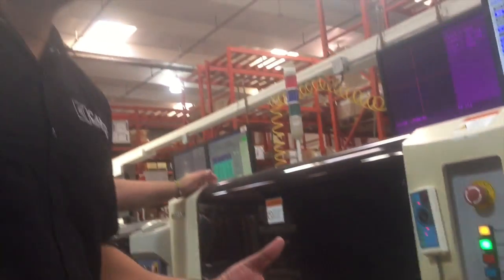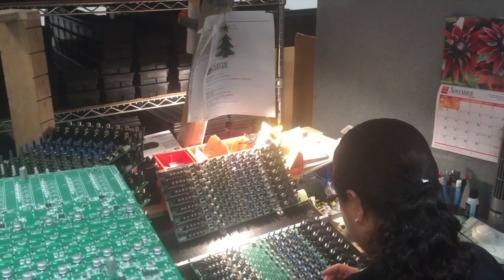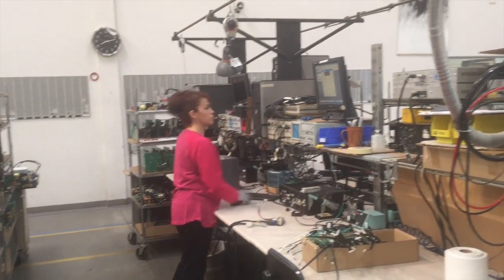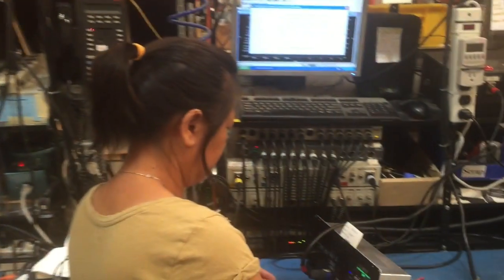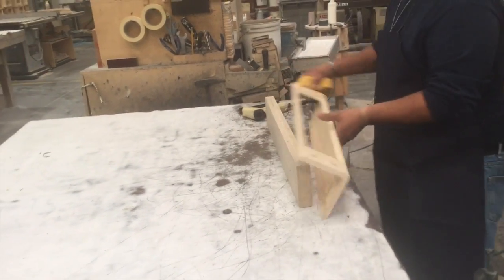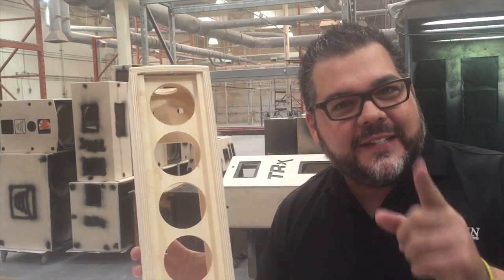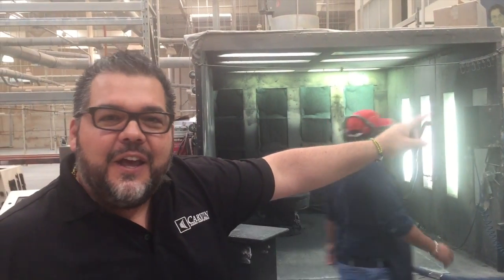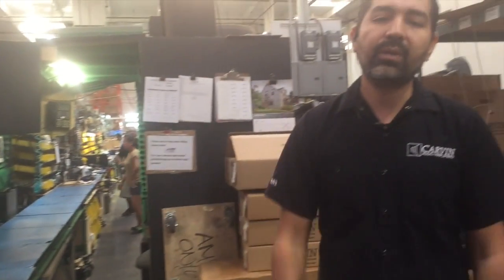Carvin Corporation Tour by Mobile Beat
Mobile Beat's publisher, Ryan Burger went on a showroom and manufacturing tour of Carvin just outside of San Diego, CA.  Check out this video!